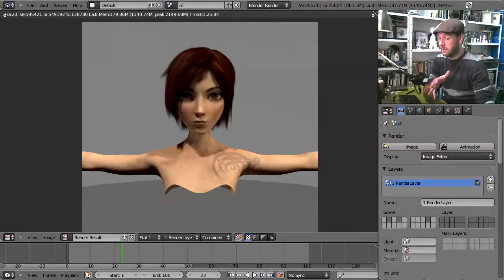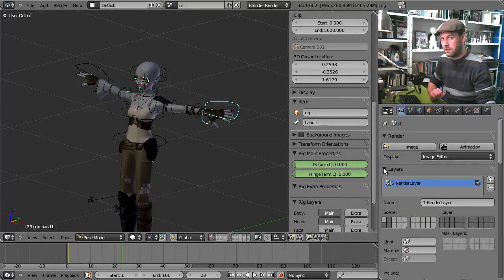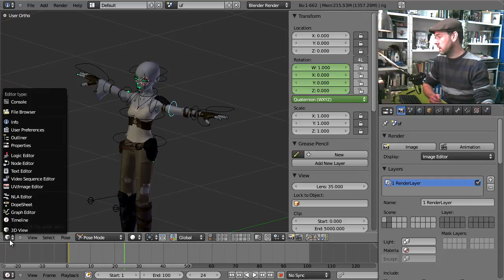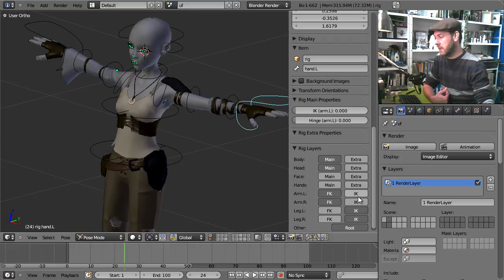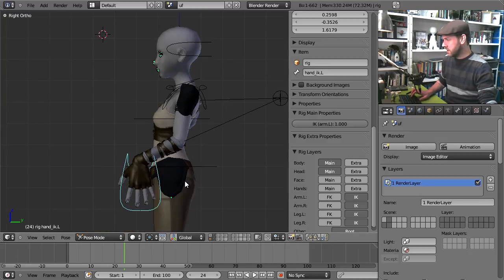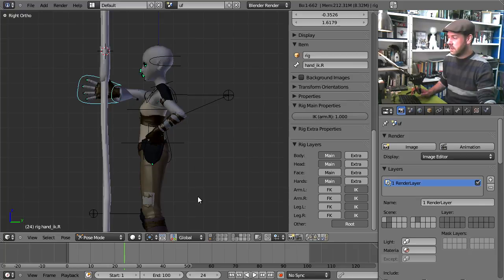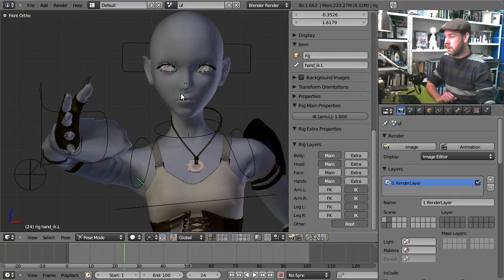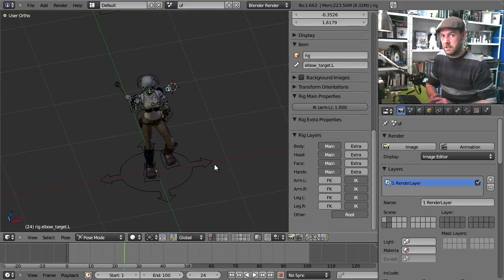B43DP 21 sintel posing